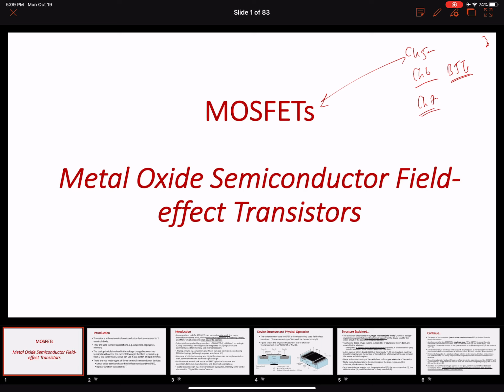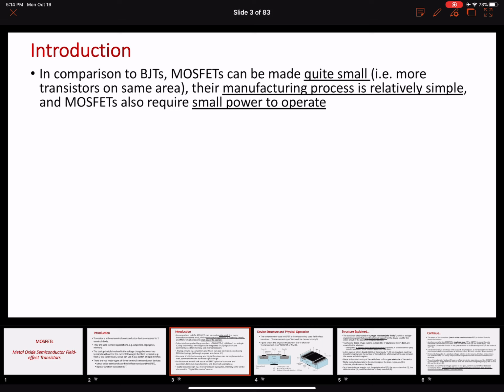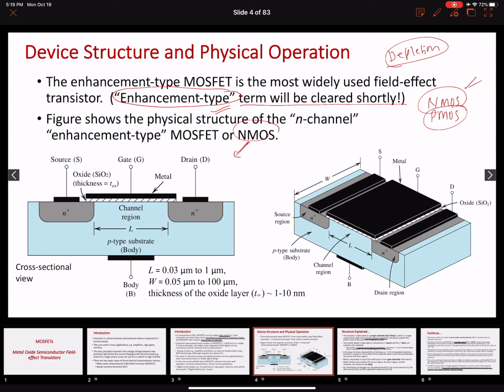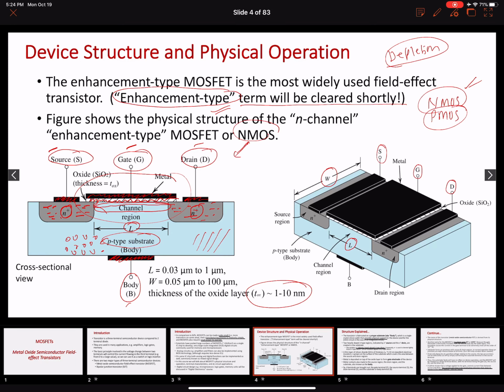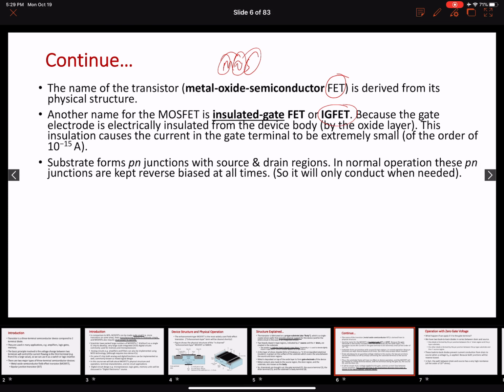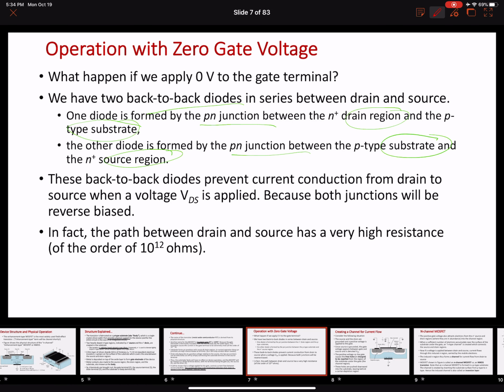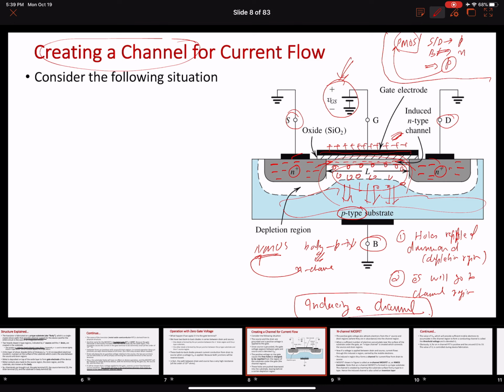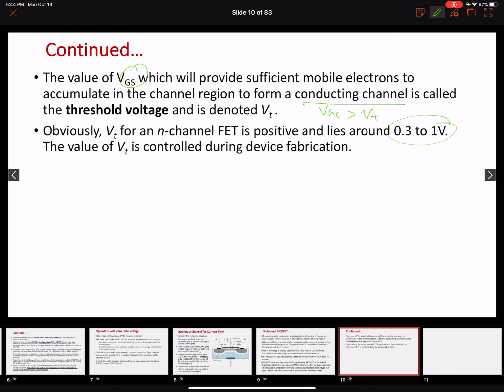Chapter_5: Lecture1- Introduction to MOSFETs, Physical Structure and Channel Induction